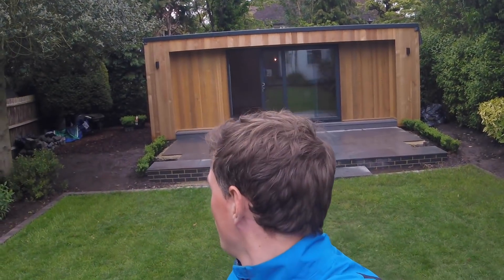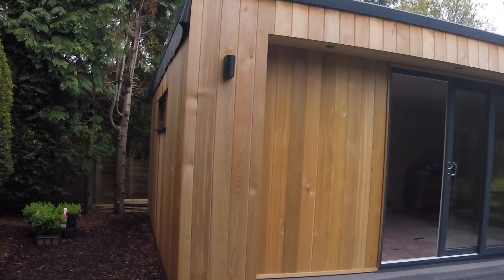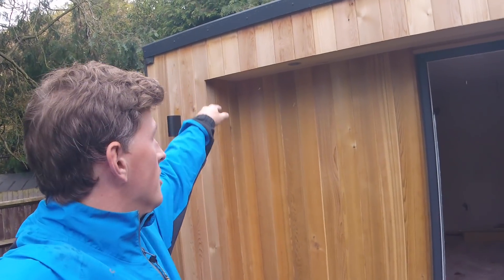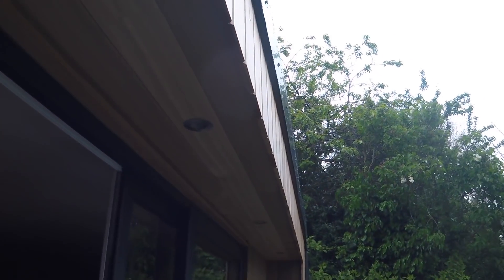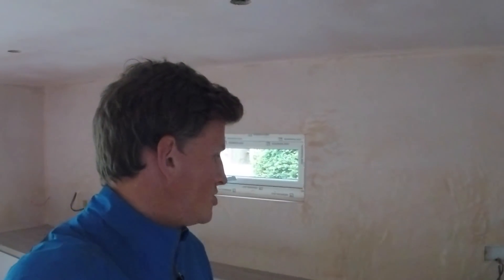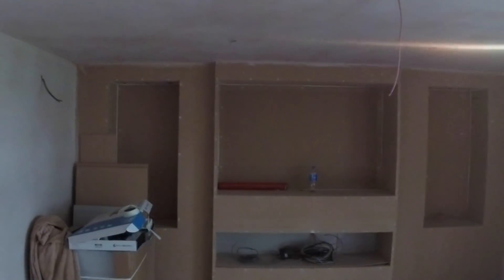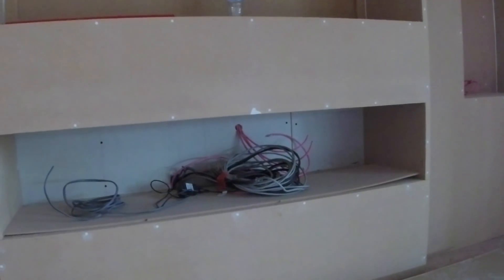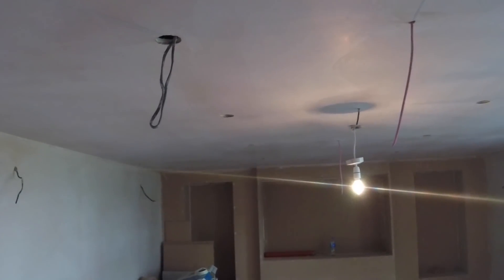Cedar Wood Garden Room / Man Cave / Garden Office - No Planning Permission Required - Walkthrough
If you like my content, I’d very much appreciate a donation of a coffee

This was requested by a client of mine and has been going on for the last 5-6 weeks. It is built on a concrete base, with a timber frame and then insulated and plaster-boarded with a flat roof. It has been clad in cedar wood which along with the beautiful patio really makes this an outstanding build.

This went so well we have since been asked to build 3 more and have set up a separate business-

Please get in touch if you want to see our showroom in Kent (the 1st one we designed/built), require a quote or we are happy to provide free information for your own DIY project!